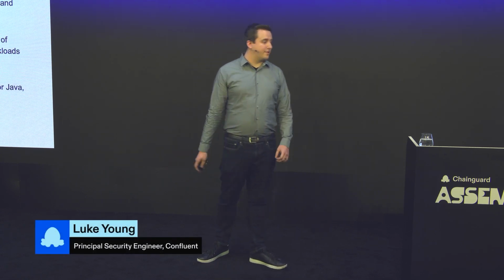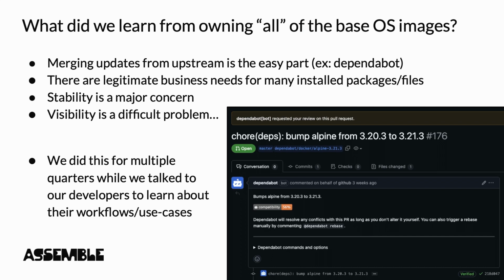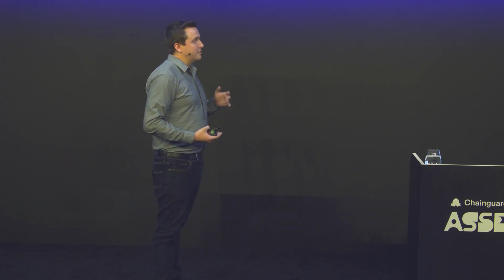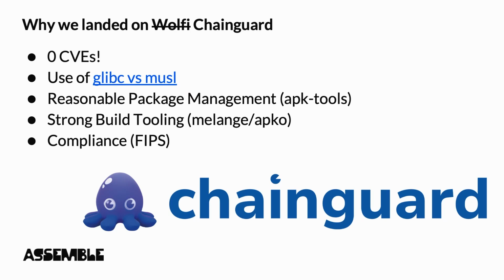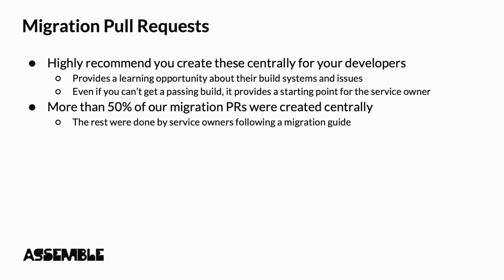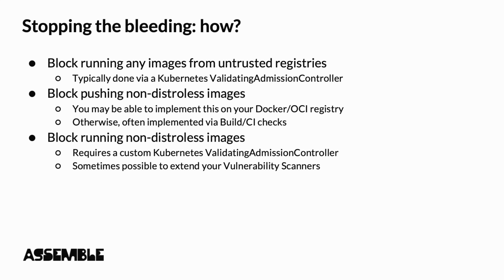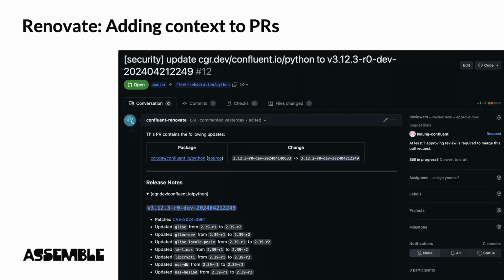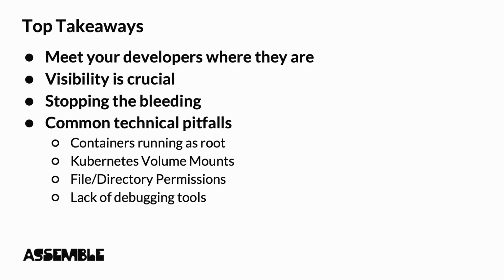Confluent's Journey to Distroless: Pitfalls and Lessons Learned | Assemble 2025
Confluent Cloud is a data streaming platform built on thousands of Kubernetes clusters across AWS, Azure & GCP covering over 90 regions. Within those Kubernetes clusters, they run hundreds of unique services/images. This talk shares their journey of migrating those services to distroless images, highlighting the obstacles and lessons learned along the way. The talk discusses practical on the ground advice for companies starting their own distroless migration, and how to make it a success for your security team and your developers.